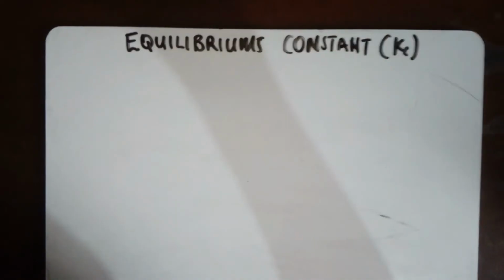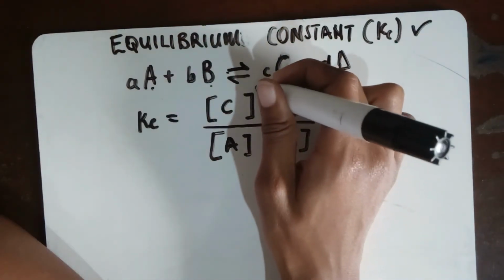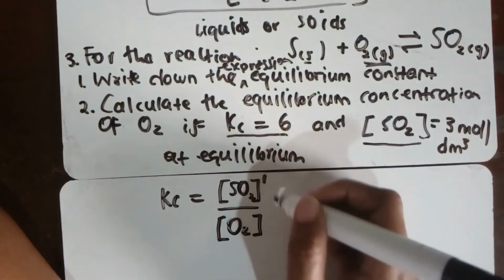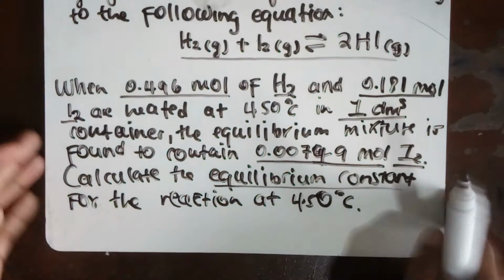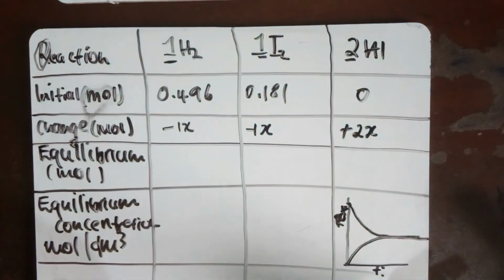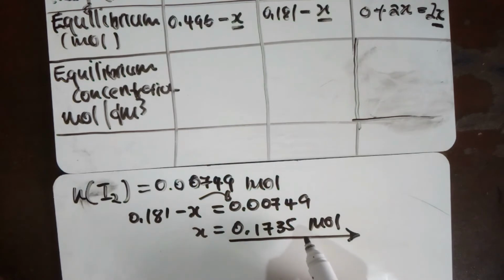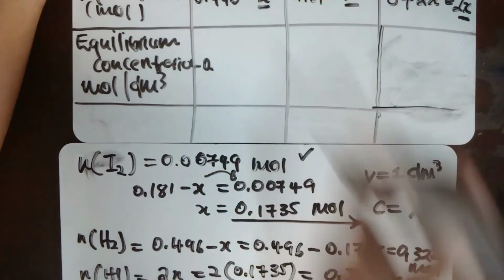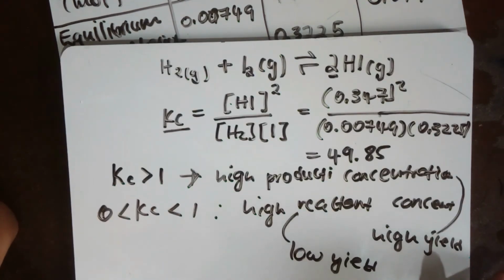Equilibrium constant Kc Grade 12